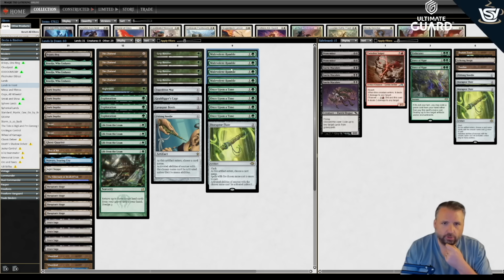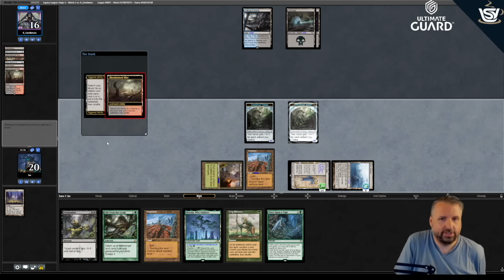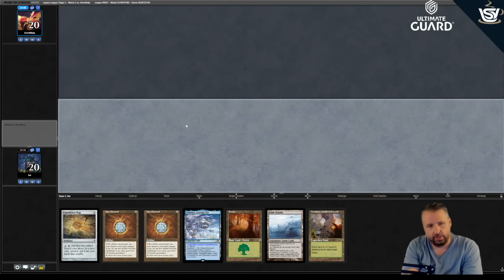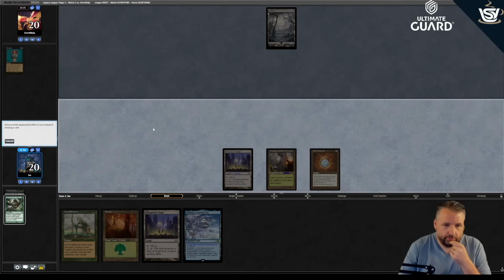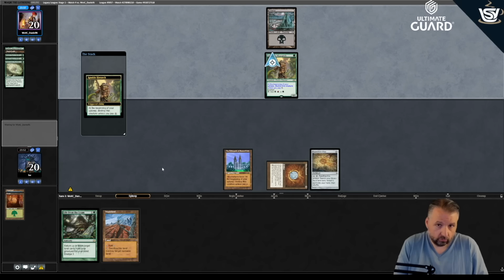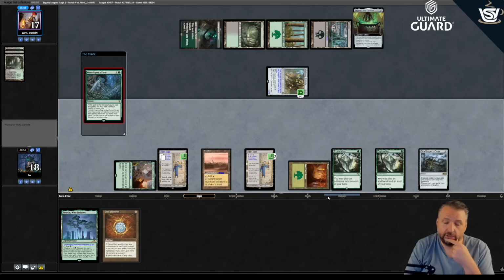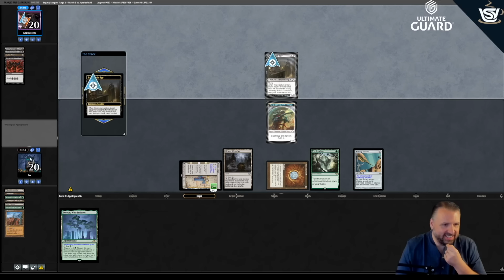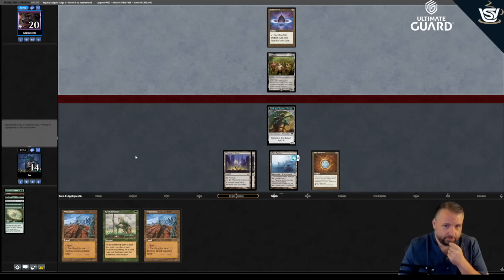Sticking The Landing In Legacy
Lands is one of my favorite decks, so I'm excited it got some sick upgrades recently. Let's rumble! Decklist